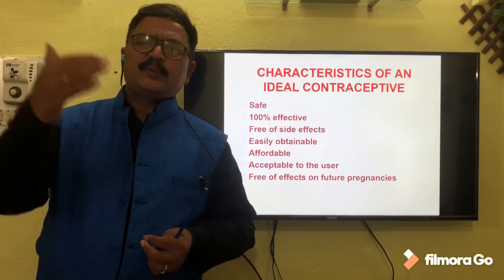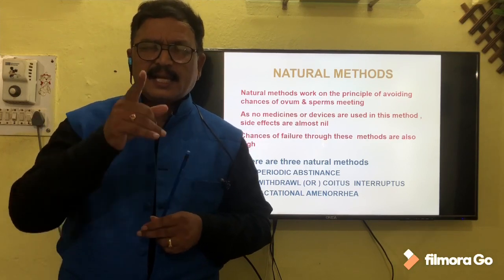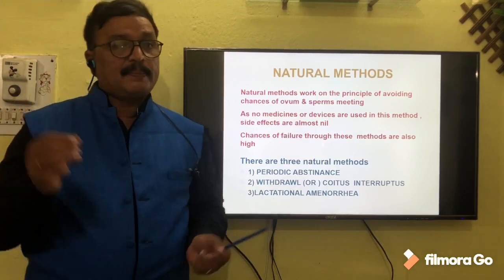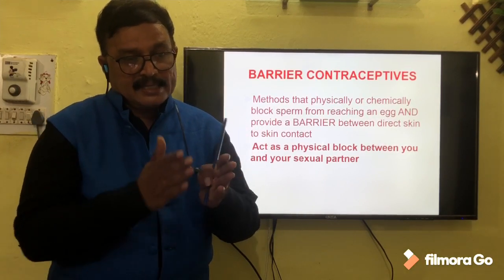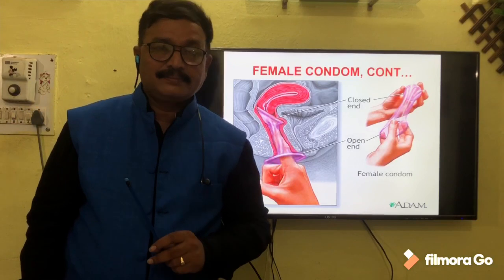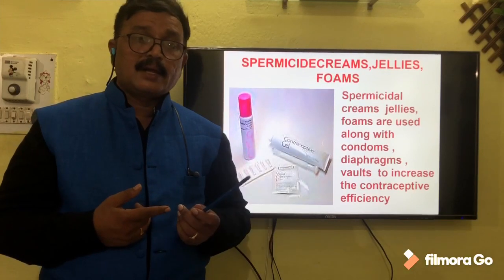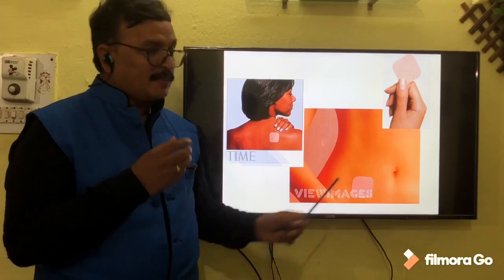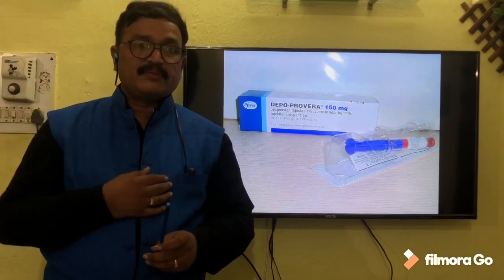Chapter 4 Reproductive Health Part 1 Contraceptive Methods Part 1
credit: JNV Teachers